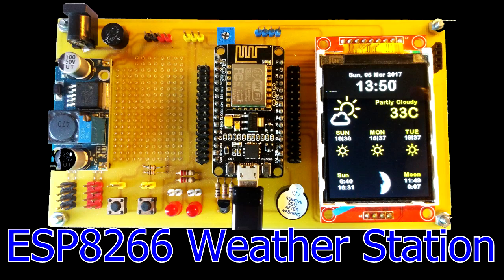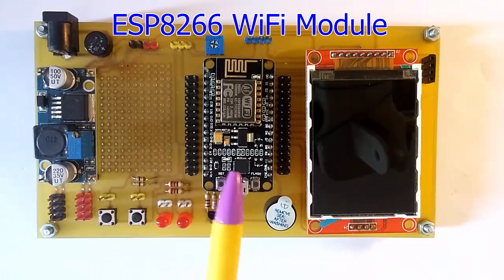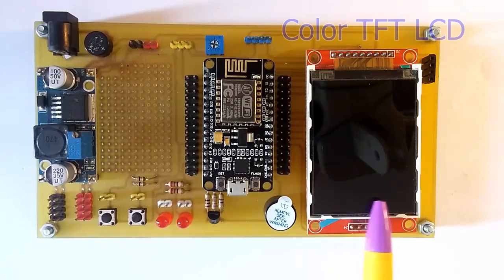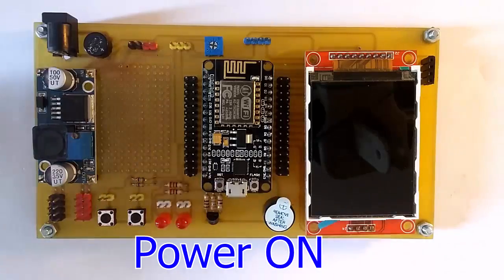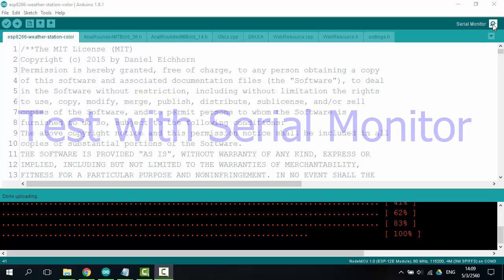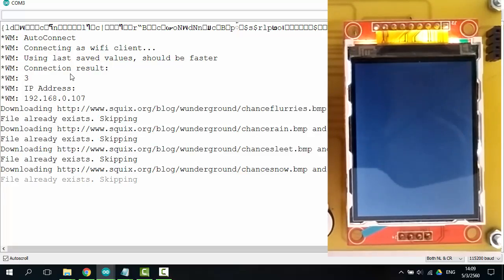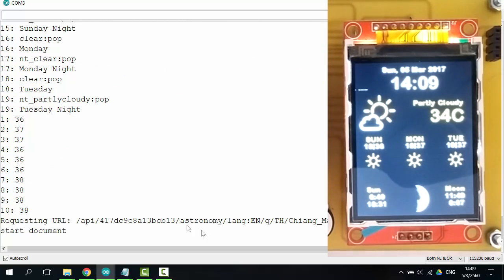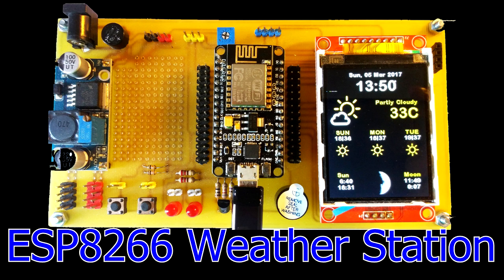ESP8266 Weather Station with Color TFTLCD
Web Blog

 Build Your Own Home Weather Station With ESP8266
In this project, we'll learn how to make a weather station using an ESP8266 WiFi Module and a 2.2" TFT LCD display. ( 240 x 320 65K)
This project pulls weather data using the Wunderground API. It displays the date, time, current weather conditionals, 4-day forecast and even moon phases.

Hardware
1. ESP8266 WiFi Module ( ESP8266 DevKit or NodeMCU )TFT LCD 2. 2 Inch  : TFT01-2.2SP from Electrofreak (SPI Bus )

TFT LCD Pin LED to +3.3 V.
TFT LCD Pin MISO ( not use )

You can test TFTLCD first.see detail.

Source code